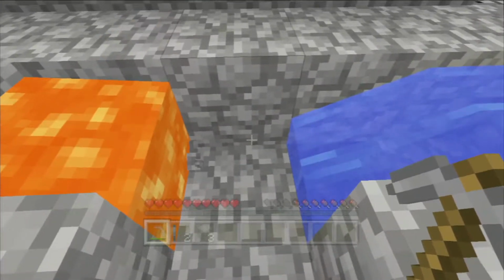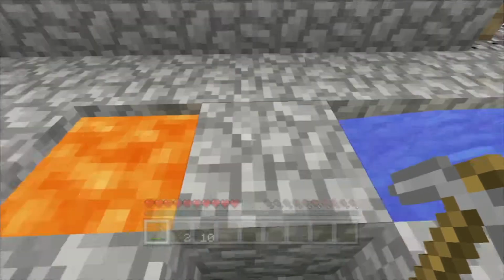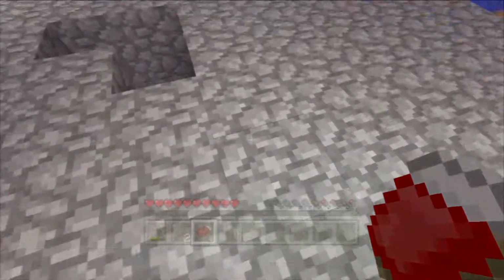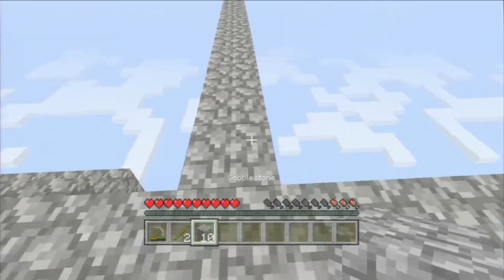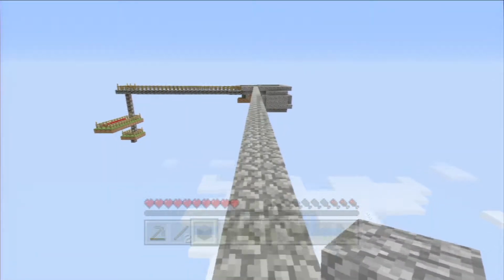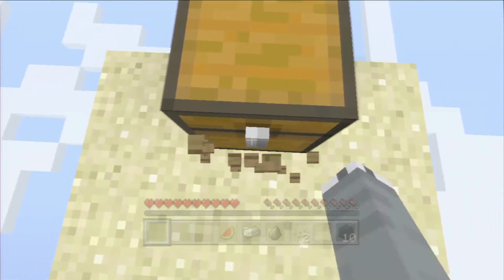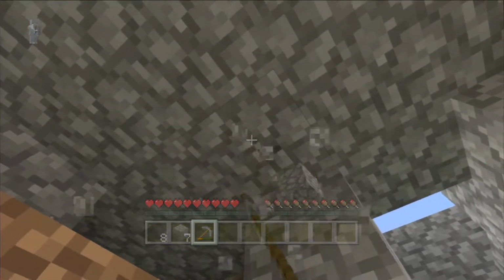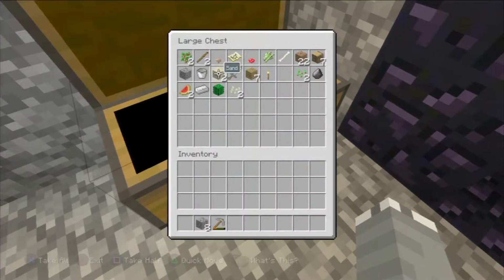Liam's SkyBlock - Episode 5 - Sand Island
In this instalment of Liam's SkyBlock, he makes his way to the sand island which appeared out of nowhere between episodes.